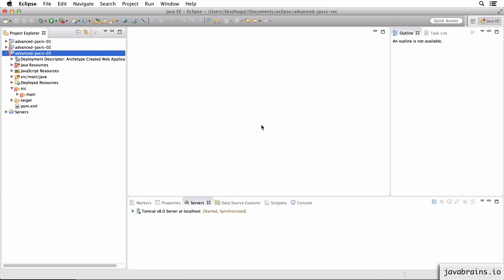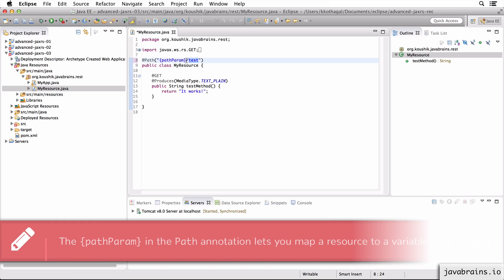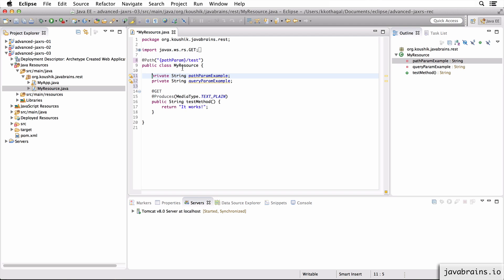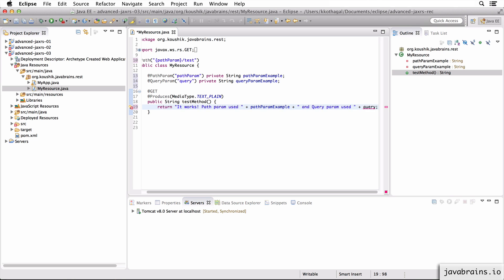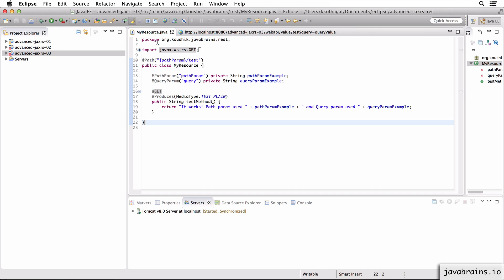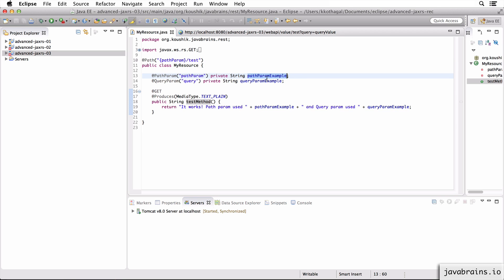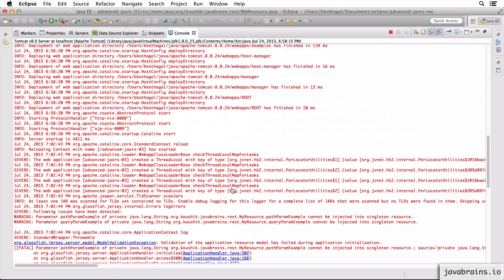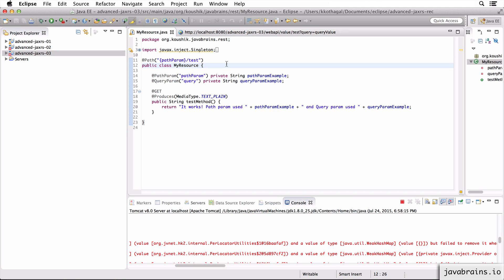Advanced JAX-RS 07 - Param Annotations and member variables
The Singleton annotation has an implication on Param annotations for member variables. We'll understand how that works.